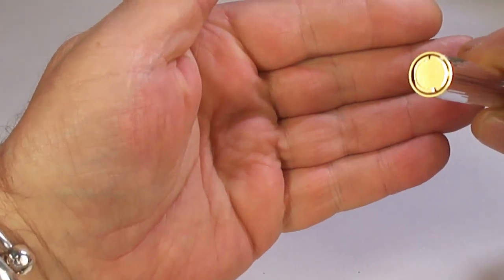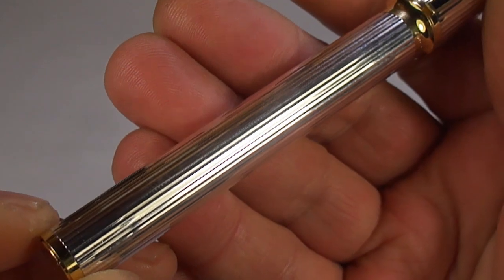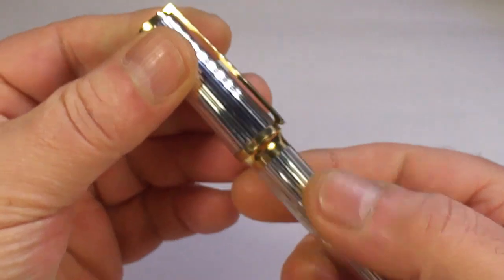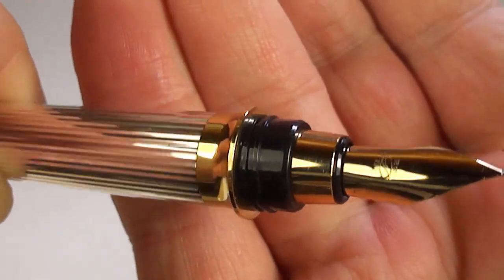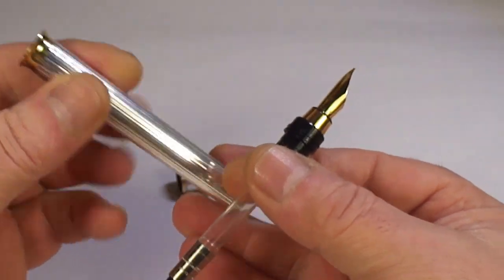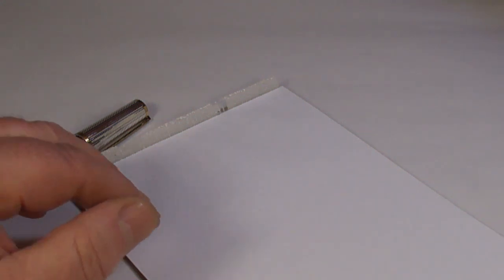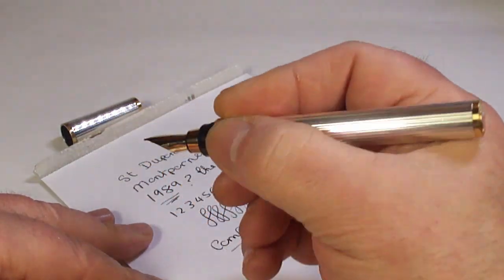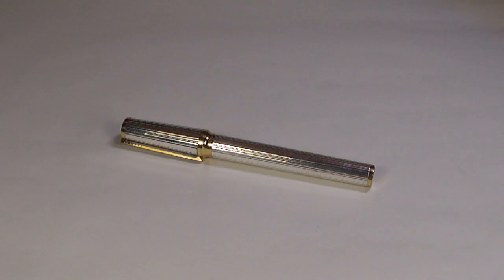ST DUPONT MONTPARNASSE FOUNTAIN PEN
A handsome St Dupont Montparnasse large fountain pen in silver godron patern with gold plated trim and a 18ct Dupont cylindrical nib. The pen was made in France circa 1989 and was the flagship pen at the time. A very interesting pen.